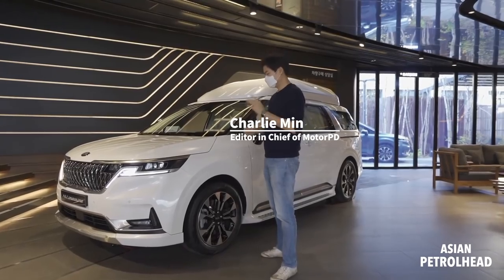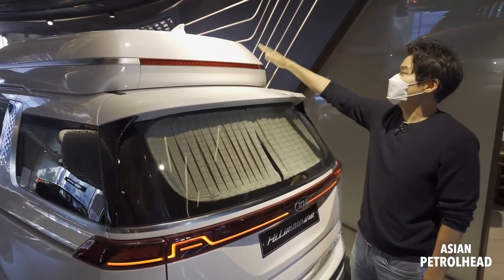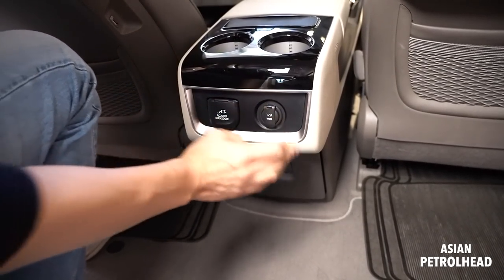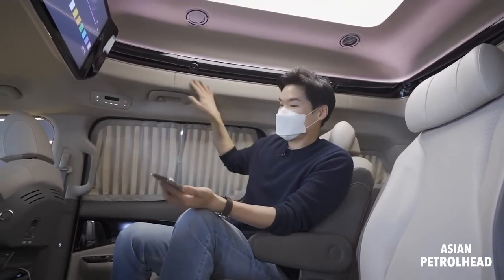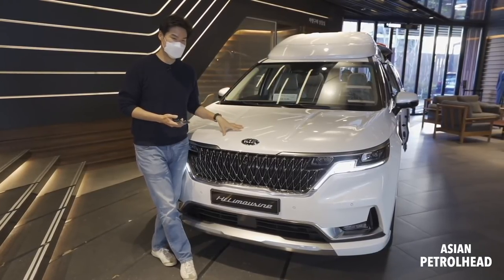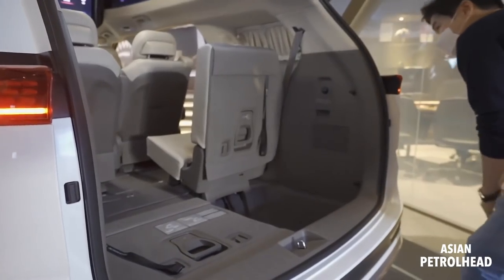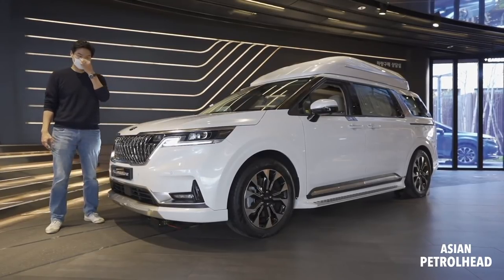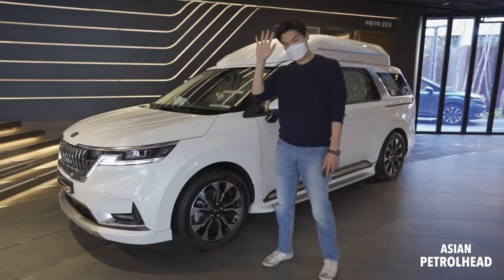[Edited] 2021 Kia Sedona Review – This Kia Sedona is the one for you,VIPs. Let's take a look inside!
Would you pay $54K USD for this all new Kia Sedona?  Today, we are going to show you this 2021 Kia Sedona, but it’s not just a regular Kia Sedona, it’s called “Kia Carnival Hi-Limousine” here in Korea just reserved for VIPs. Enjoy the Drive!